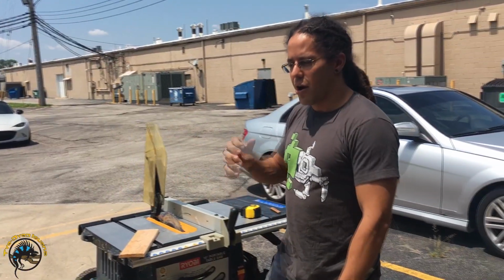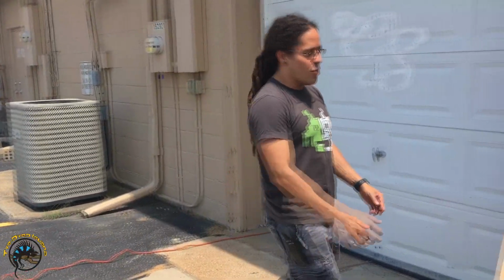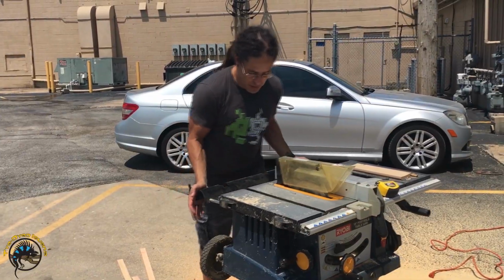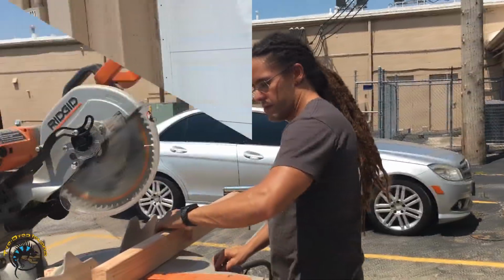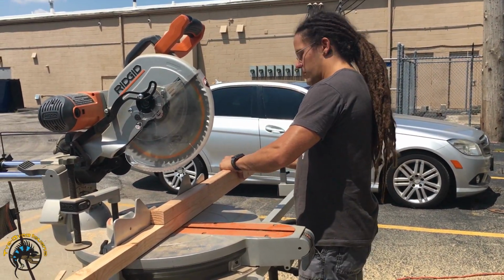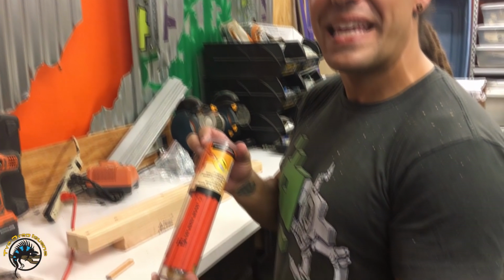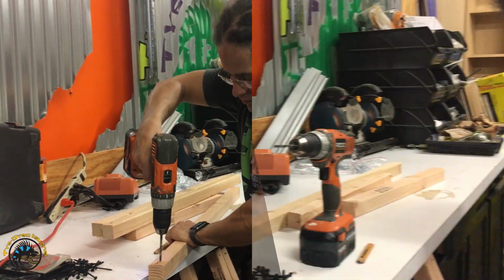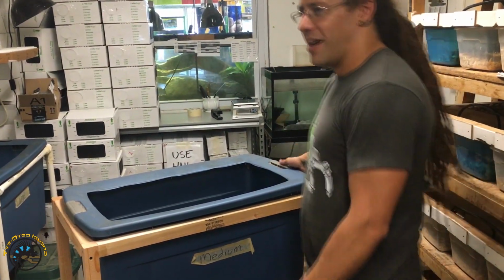😜 Matt's Shenanigans Building Racks for the Cricket Bins! 😜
Remember that printer scene from the movie Office Space?

Well, we decided to recreate it when Matt built new racks for the cricket bins and needed to get rid of the old ones! That's just one funny segment of our newest video of how the new racks got built in today's hilarious video!